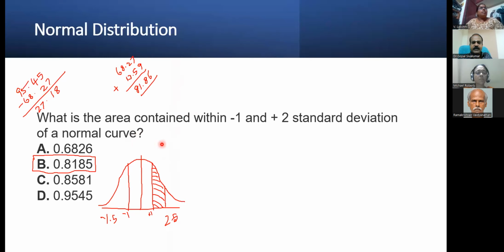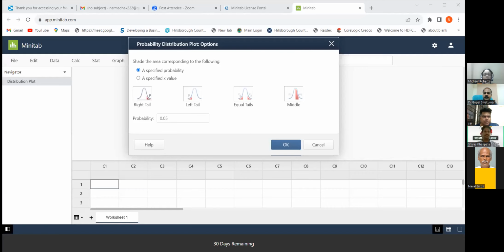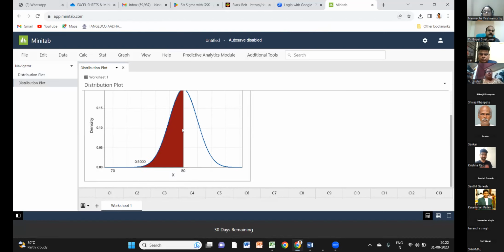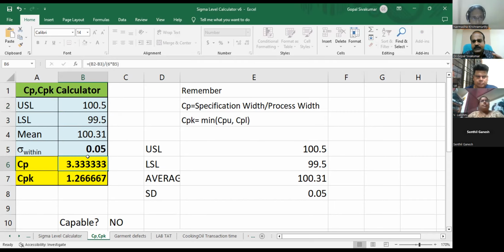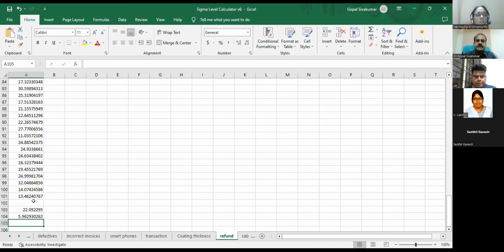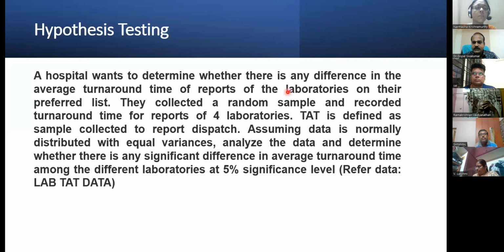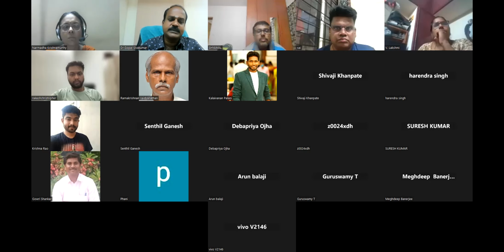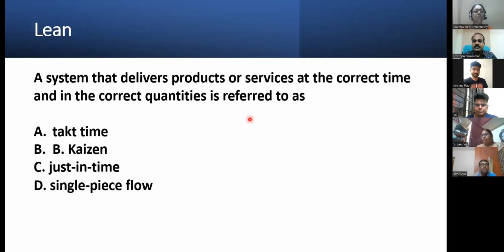SIX SIGMA EXAM QUESTIONS ANALYTICAL QUESTIONS